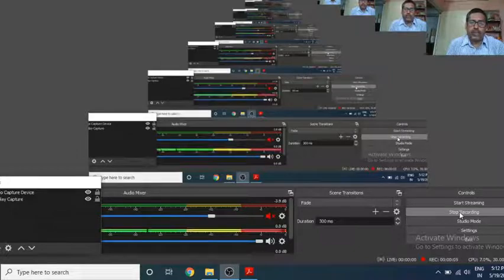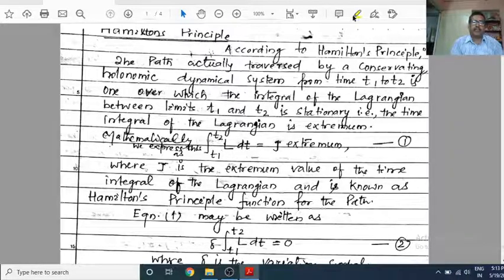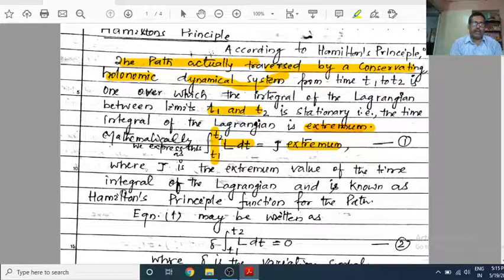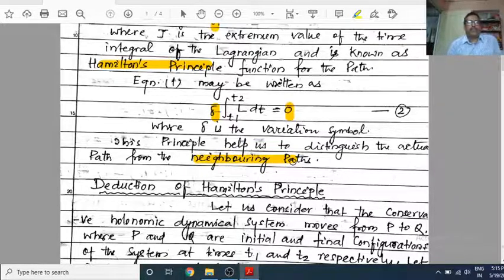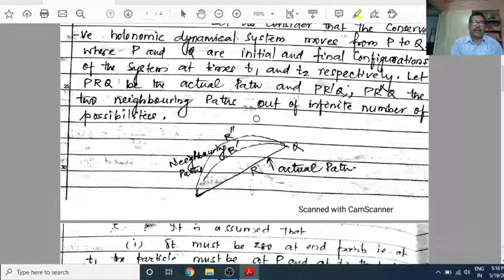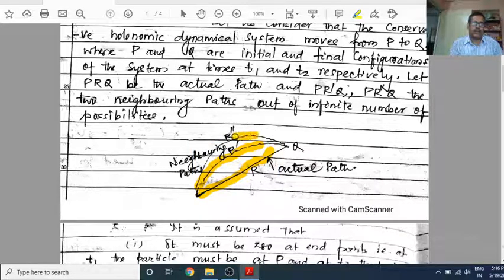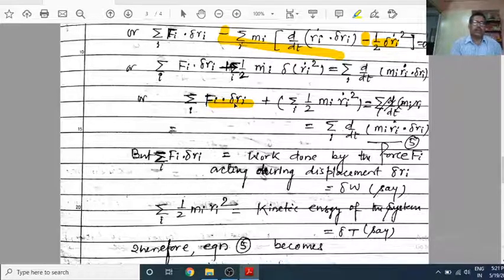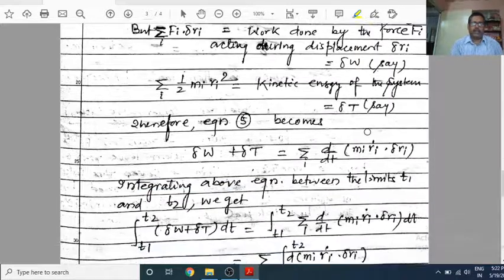Hamilton's Principle By -Gopal Prasad Choudhary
PG Physics Sem-I Classical Mechanics